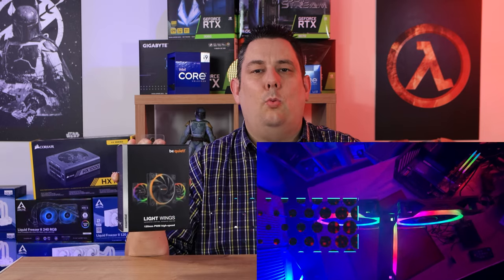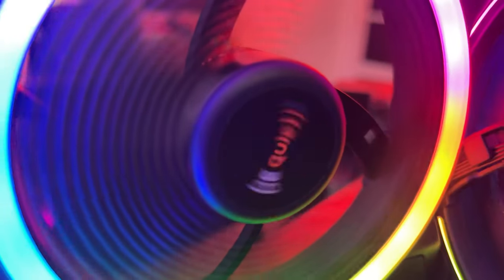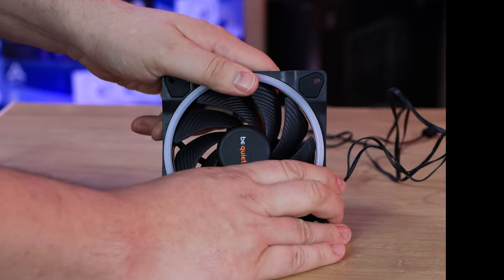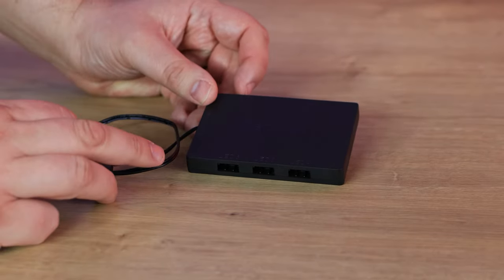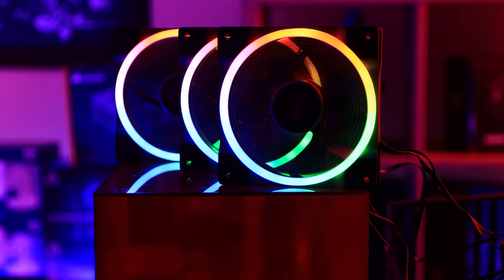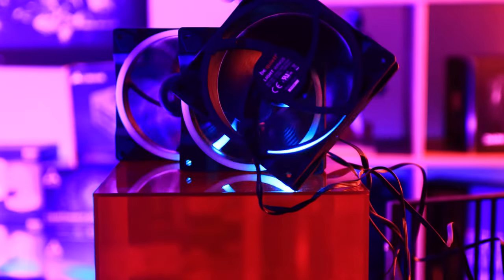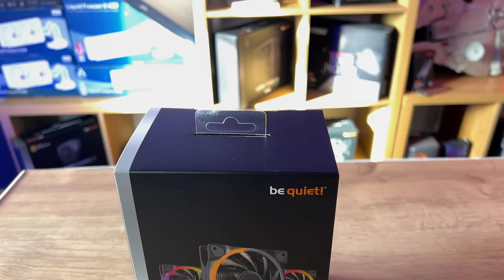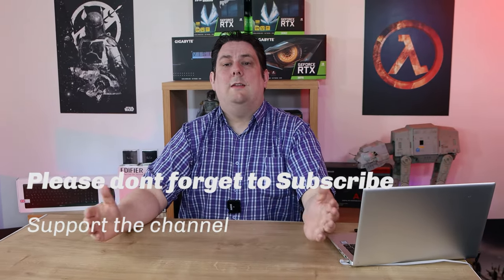Cool RGB Fans BUT.... be quiet! LIGHT WINGS PWM high-speed ARGB Fans - Unboxing and Review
Always support your local independent Tech Store!

LIGHT WINGS
120mm PWM high-speed Triple-Pack
IMPRESSIVE LIGHTING, SUPERIOR COOLING
Three Light Wings 120mm PWM high-speed offer impressive illumination for a vibrant unique look, strong performance and quiet operation with efficient cooling.

•    Three fans included
•    ARGB lighting on front and rear
•    Multiple colors and modes for an individual look thanks to 18 LEDs
•    ARGB Hub allows synchronization of up to six ARGB components
•    Nine silence optimized fan blades for high pressure reduce noise-generating turbulences
•    Remarkable performance-to-noise ratio with 31dB(A) at 2,500rpm

If you are looking for quiet case fans  with an impressive look from every angle, these three Light Wings 120mm PWM high-speed are your fans of choice.

Category
Science & Technology